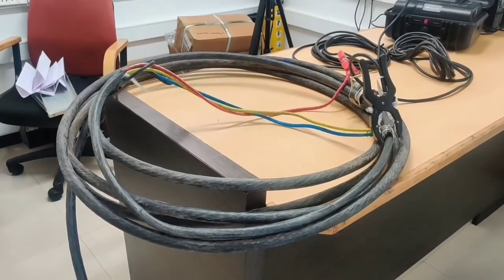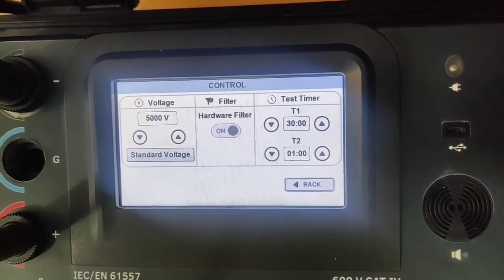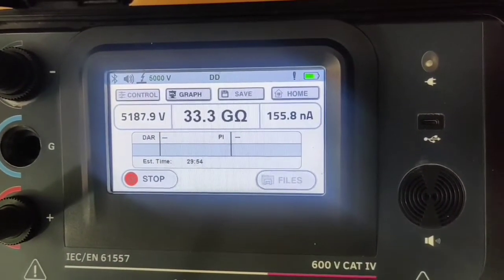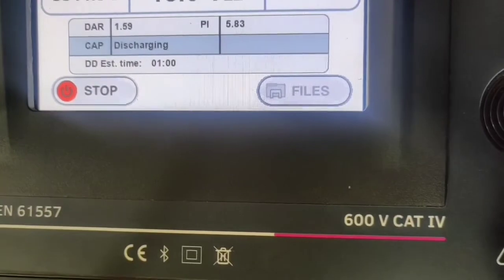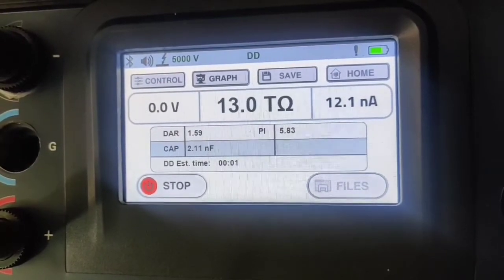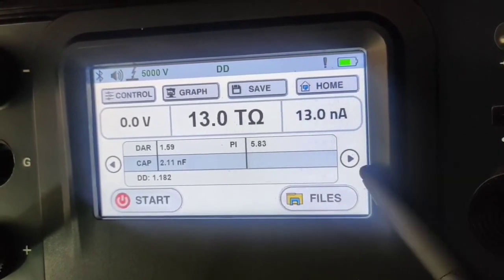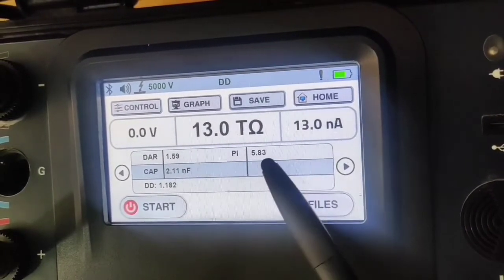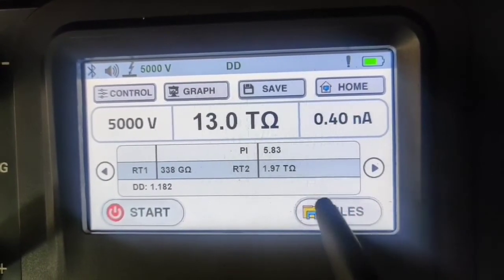Dielectric Discharge Test in Insulation Tester - Rish Insu 5Dx+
In Dielectric Discharge Test, as the name indicates the discharge
characteristics of insulation are assessed. The ageing, deterioration & similarity of layers of insulation are diagnosed by DD test. The test voltage is applied for 30 minutes to DUT & the discharge current is measured after 1 minute. There are 2 types of discharge currents: a) capacitive and b) reabsorption current

“ A high value of DD shows that the reabsorption current exhibits long relaxation time which indicates low quality insulation and also shows the dis-similarity in Multilayer insulation “